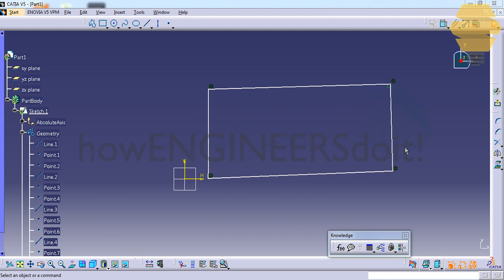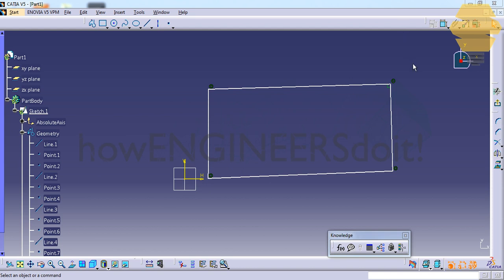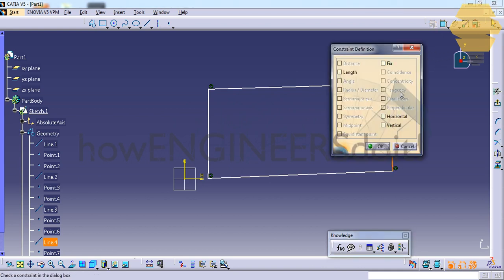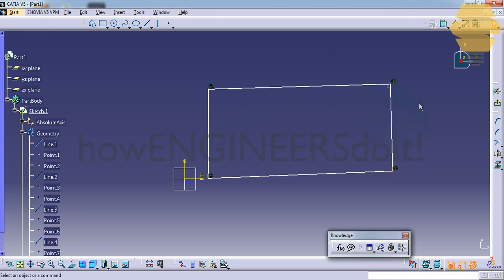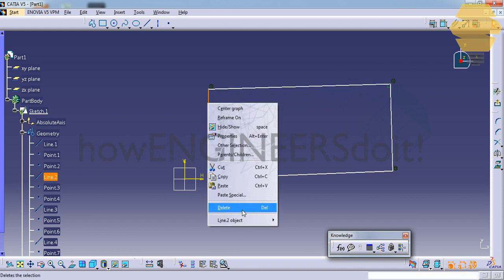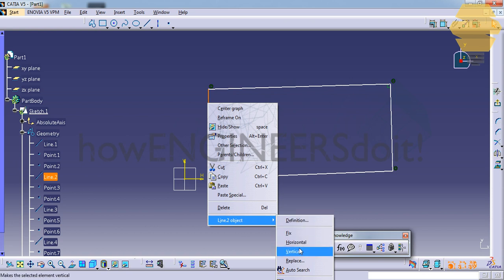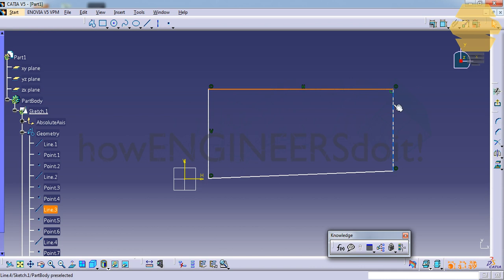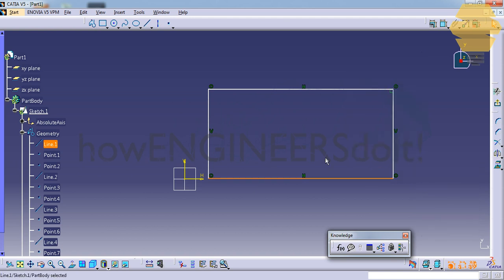Catia Powerful Tips & Tricks collection #163|Quick alignment of lines